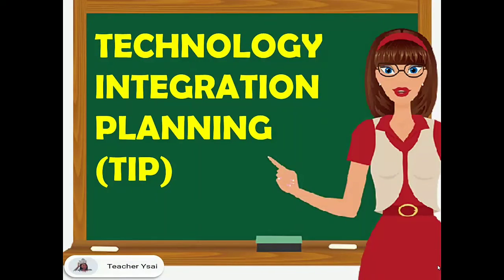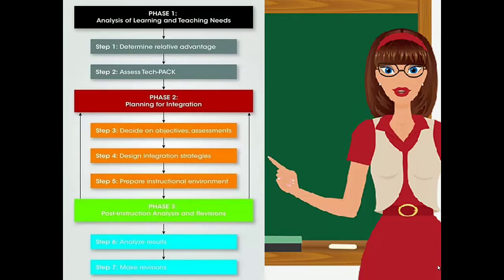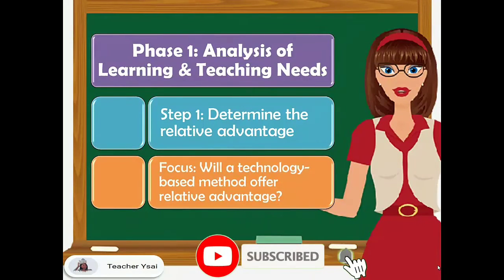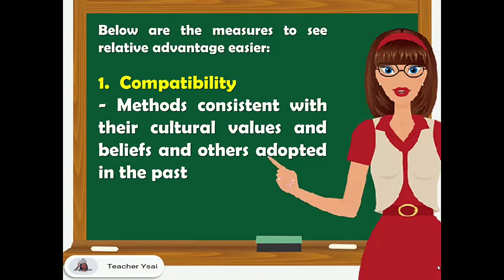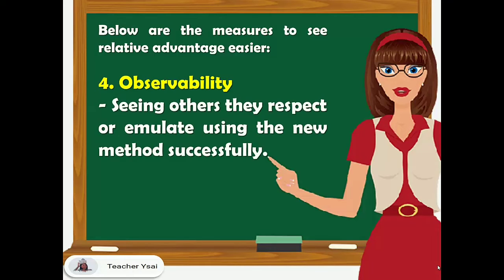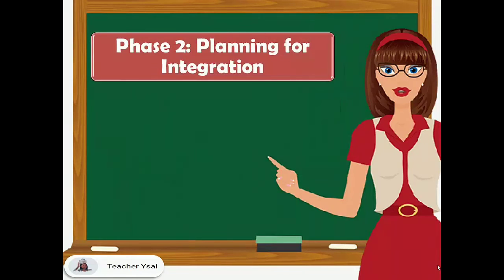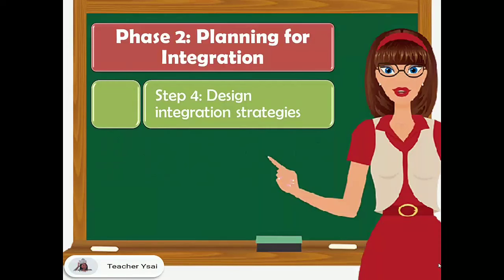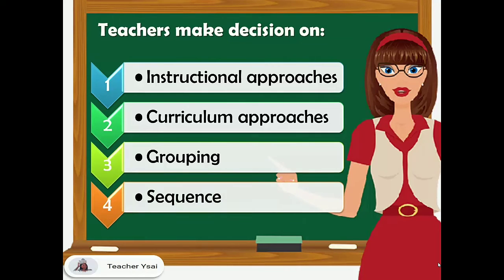TECHNOLOGY INTEGRATION PLANNING| TIP|EDUCATIONAL TECHNOLOGY|TEACHER YSAI